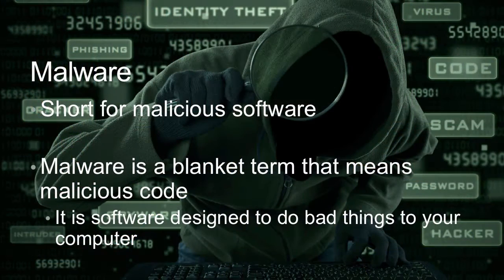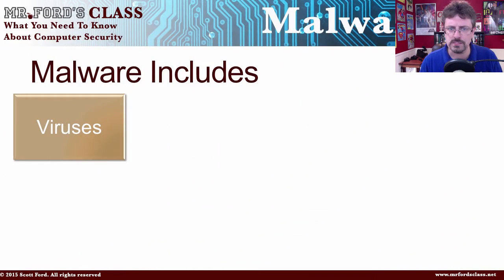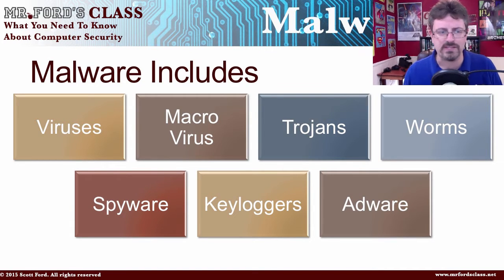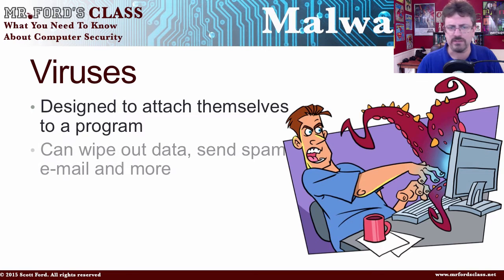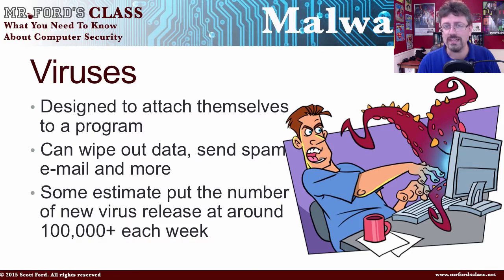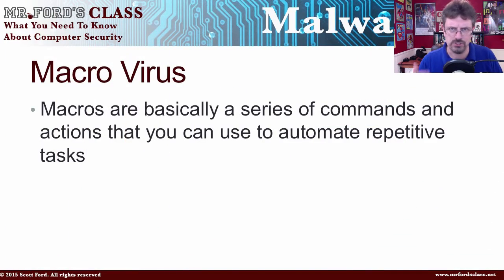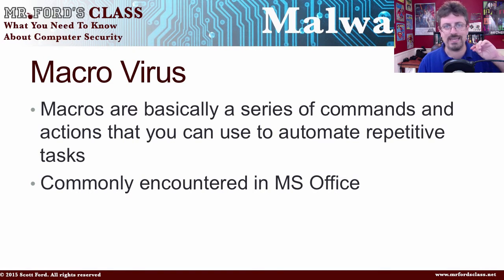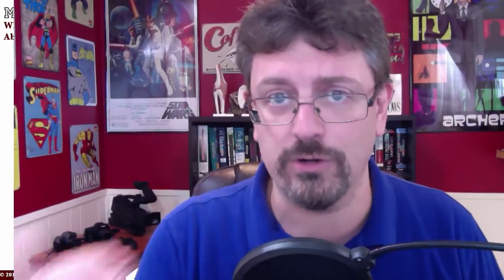Viruses: How To Keep Your Computer Safe From The Bad Guys (05:01)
Viruses: How To Keep Your Computer Safe From The Bad Guys (05:01)

In this video, we introduce the concept of malware. In the first video of this section, we look at viruses. We will cover how to tell if you are infected and how to prevent infections later on in this series.